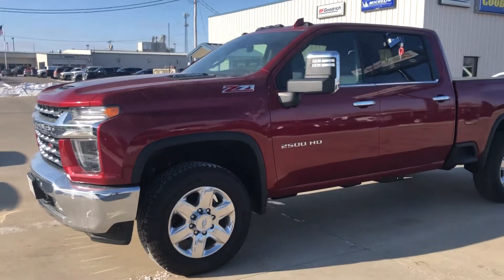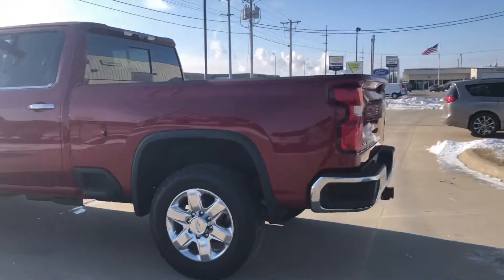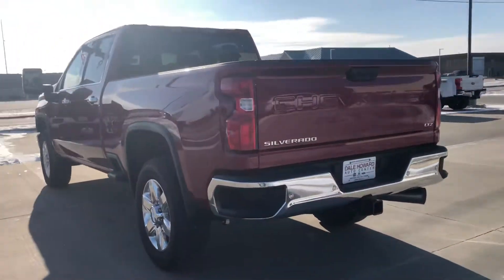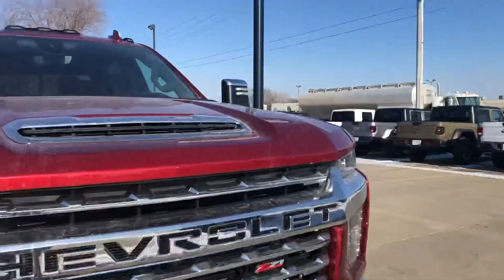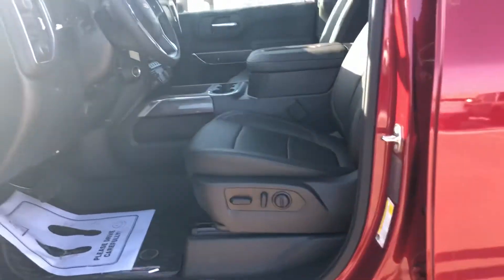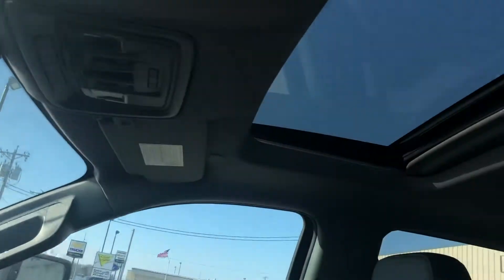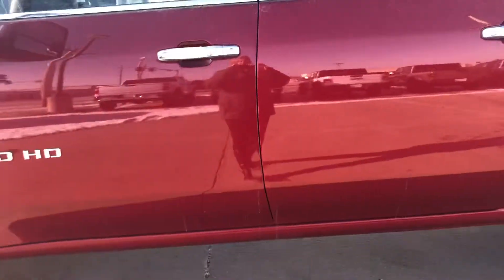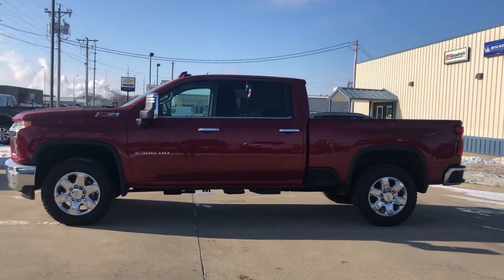Cajun Red 2020 Chevy Silverado 2500HD LTZ at Dale Howard Auto Center